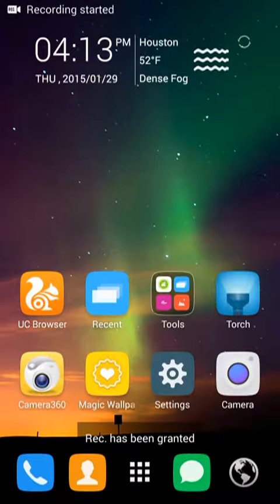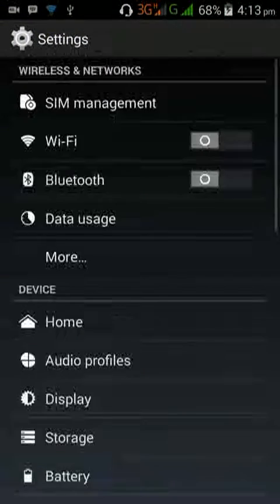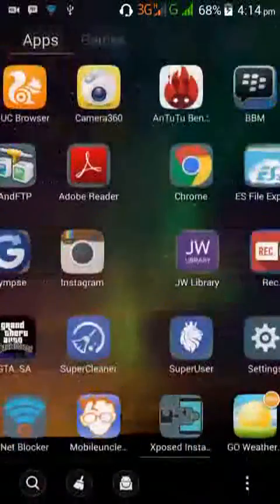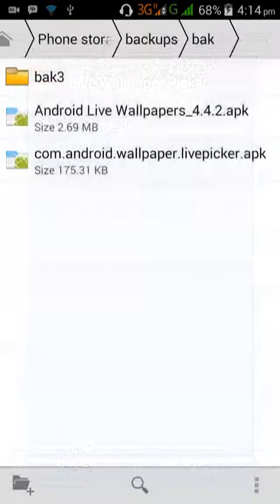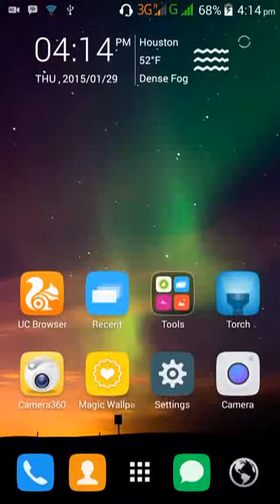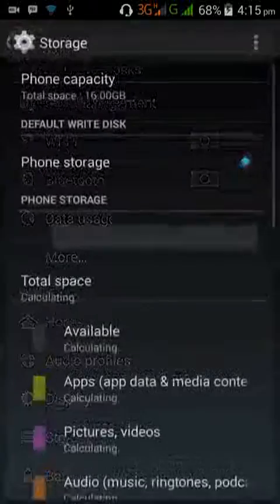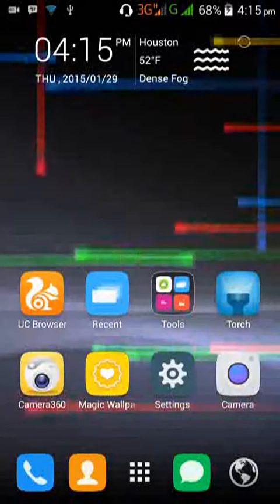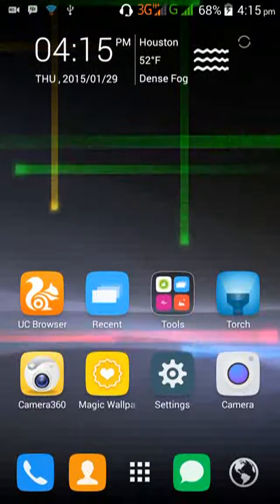How to Install Android Live Wallpaper Picker on Innjoo Note or any OS 4.4 Device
This video shows step by step tutorial on how to install the Android Live Wallpaper Picker on any OS 4.4 Device.

Device used here is the Innjoo Note.

Problem:
My OS 4.4 Kitkat Android device lacks Live Wallpaper feature.

That's All